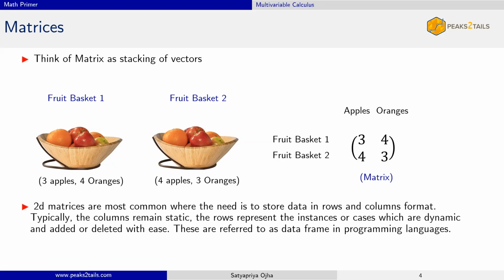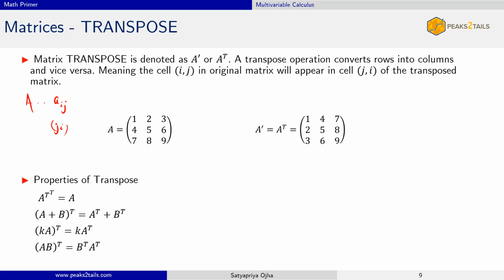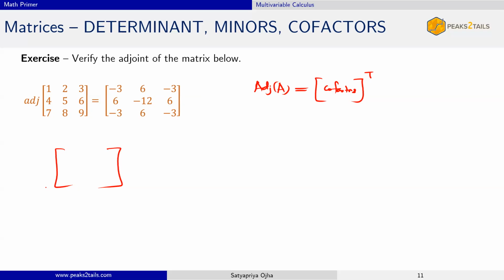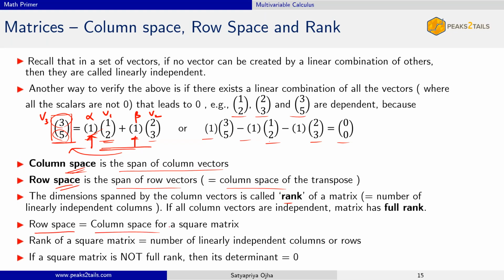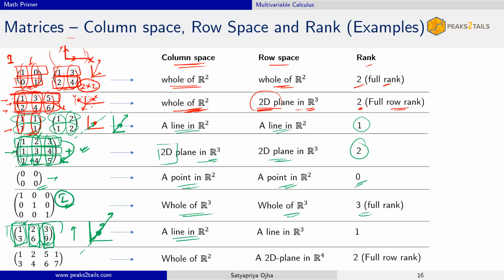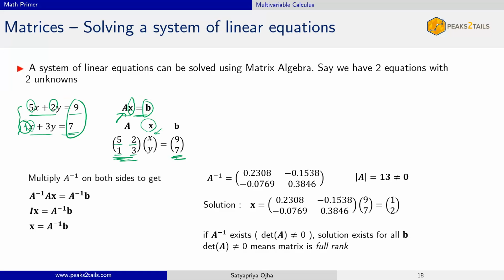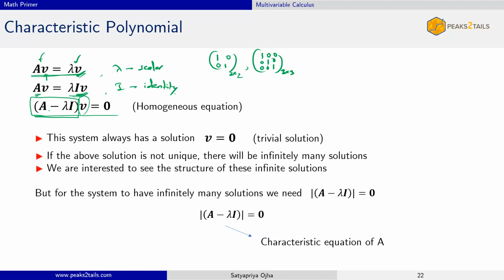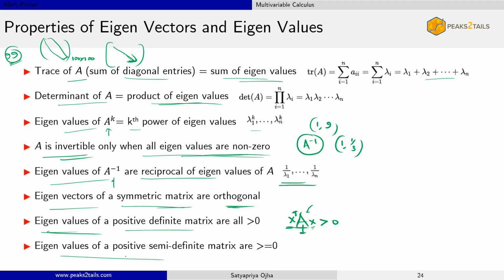Matrices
This is a basic introduction to Matrices and their important properties. I walk you through basic matrix algebra such as multiplication, Inverse, solving system of equations. Then I discuss about eigen value and eigen vector calculations along with visuals in Excel.